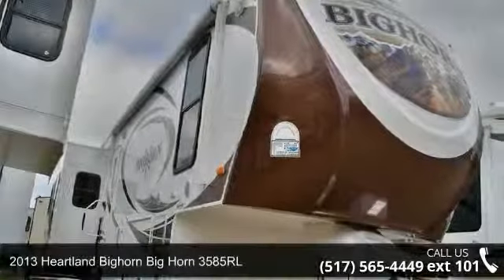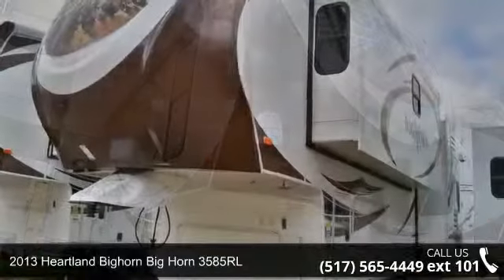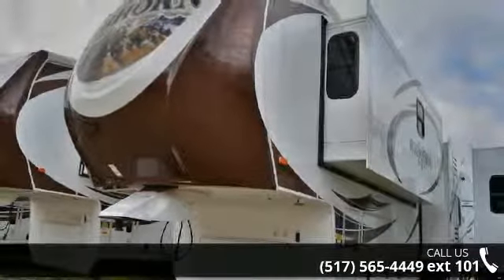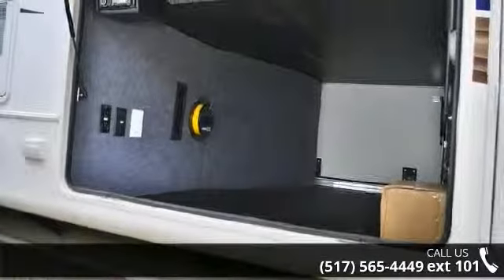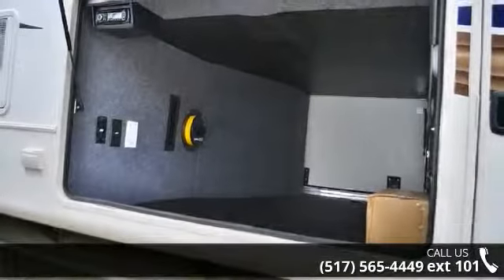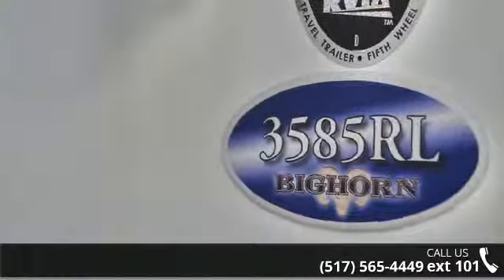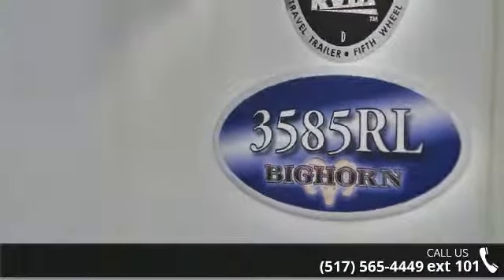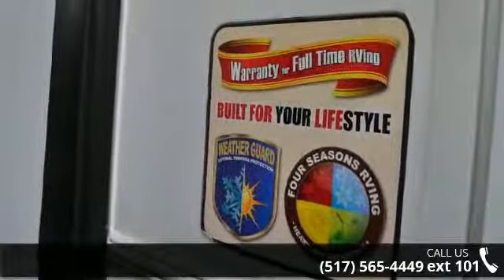2013 Heartland Bighorn Big Horn 3585RL - Gillettes RV - ...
Specifications for Model BH 3585RLGross Vehicle Weight Rating (GVWR)15,500 lbsDry Weight12,115 lbsHitch Weight2,350 lbsCarrying CapacityWidth8' 0\"Height12' 11\"Length38' 9\"Sq. Ft.375 Sq FtSleeping Capacity3-4 PeopleAxles(2) 7,000 lbsTiresST235/80R16-EShocks4Fresh Tank73 galGray Tank90 galBlack Tank45 galWater Heater12 galFurnace40,000 btuA/C15,000 btuLP Capacity(2) 30 lbsRefrigerator8 cu ft 110/LP110 V Electric50 AMPConverter60 AMP / 12 VR-Value WallR-11R-Value FloorR-38R-Value RoofR-34ConstructionAluminum Framing, Fiberglass SkinLaminated Floor, Laminated RoofRoof MaterialRubberNumber of Slides3Number of Bunks0Slide Room Height6' 5\"Bedroom Height6' 4\"Awning Length16'Cook TopTraditional Oven22\"Convection Oven1450 Watt / 1.6 cu ftMicrowave Oven900 Watt / 1.6 cu ftGenerator PrepOptionalStandard Bed Dimensions70\" x 80\"KingOptional Bed Dimensions60\" x 80\"QueenSTANDARDSoHAND CRAFTED CABINETRYoGlazed Hardwood C... read more